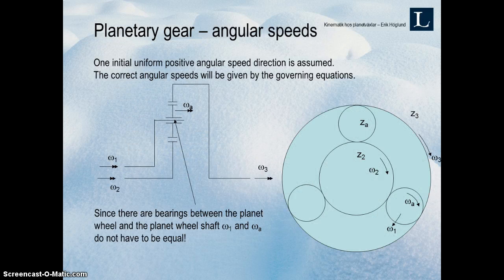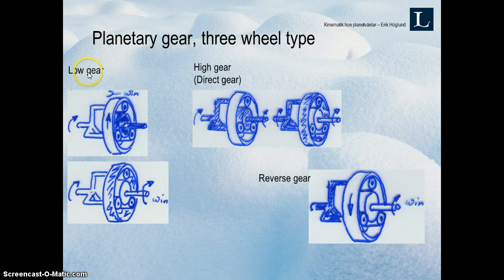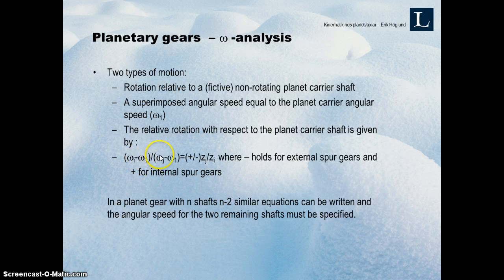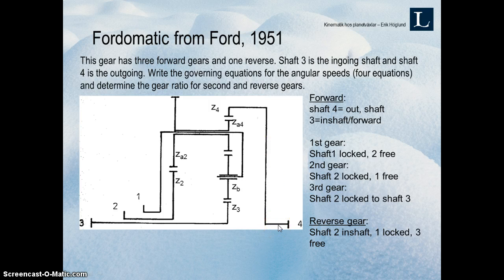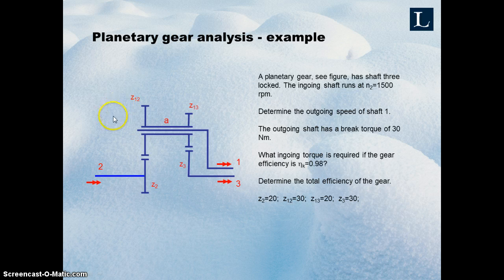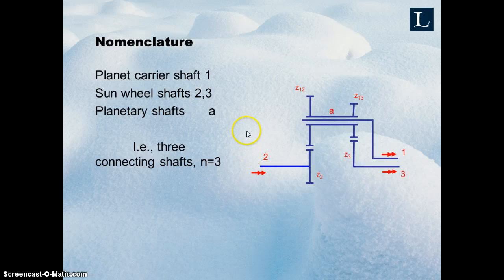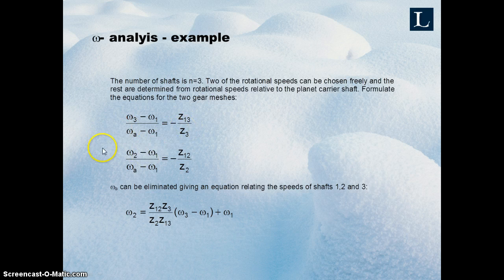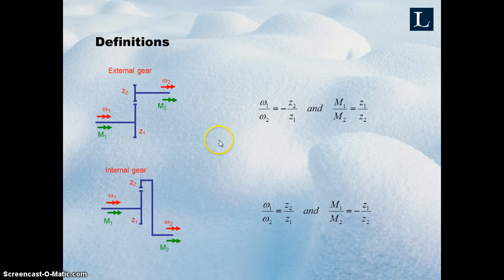Planetary Gears - Part 2 - Angular Speed Analysis